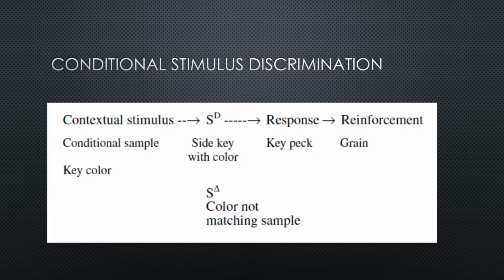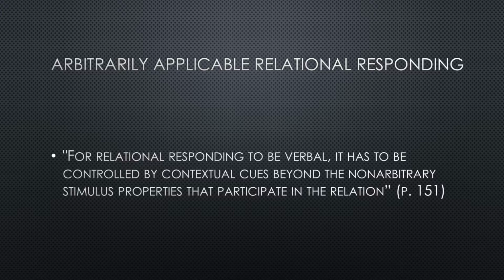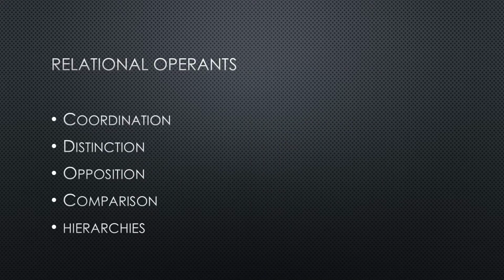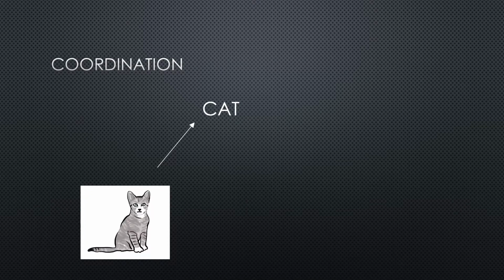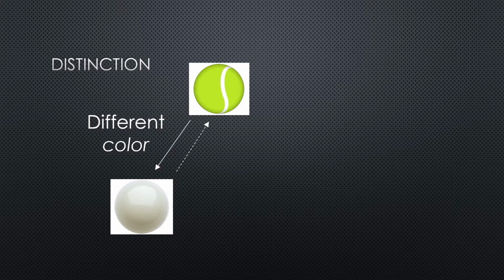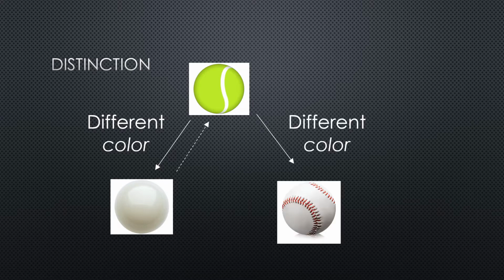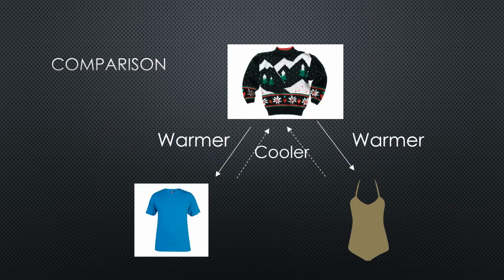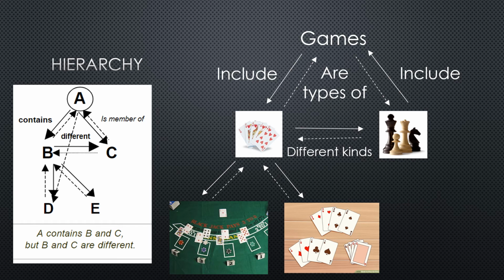Module 8 Verbal Behavior